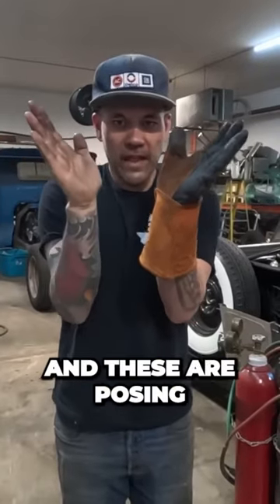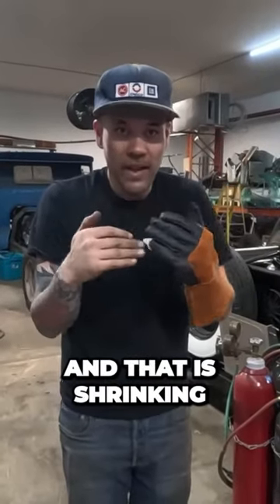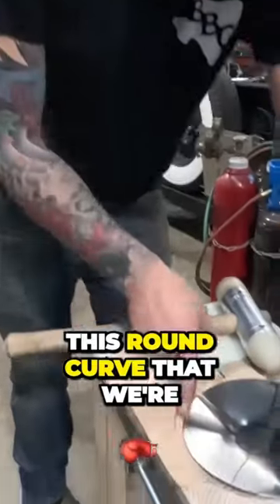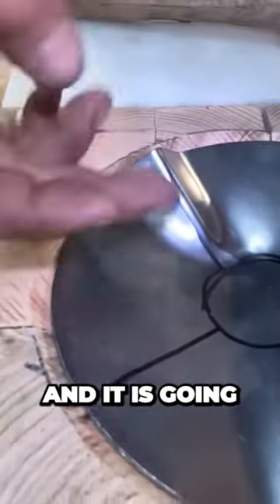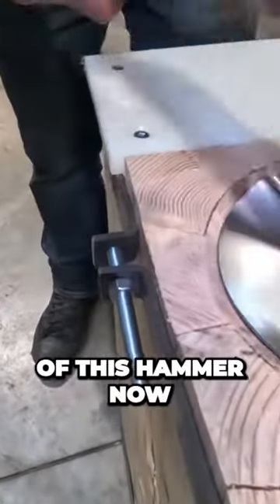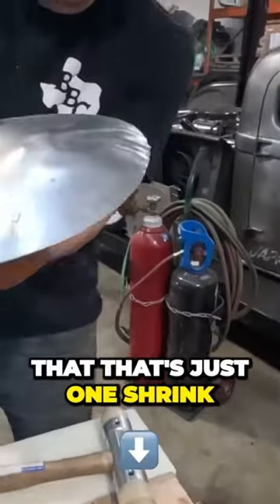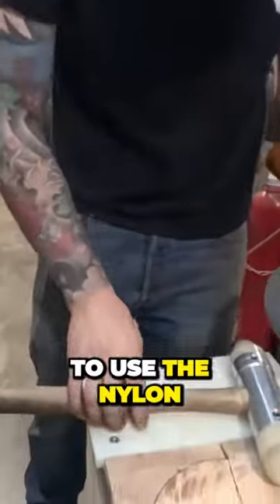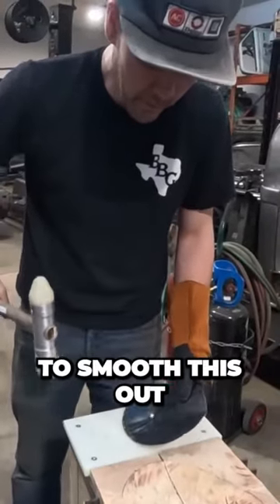EASY WAY to shrink sheet metal by HAND!